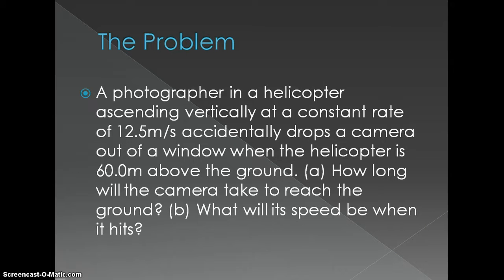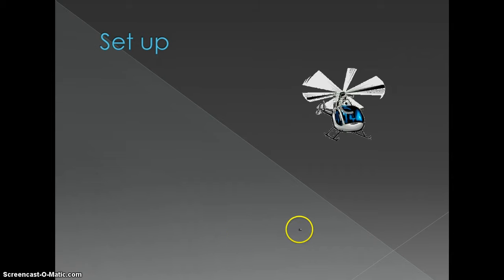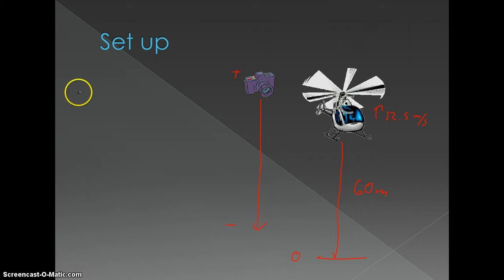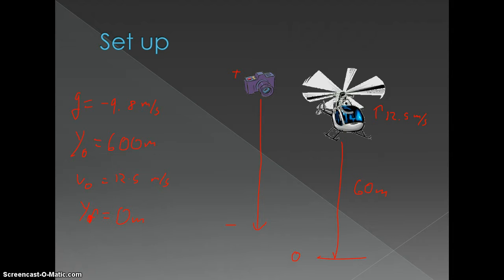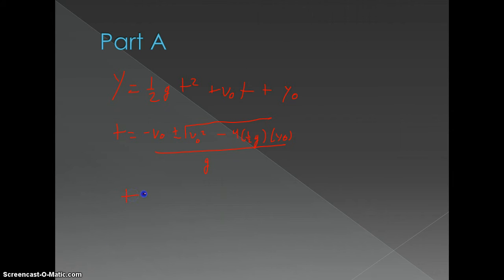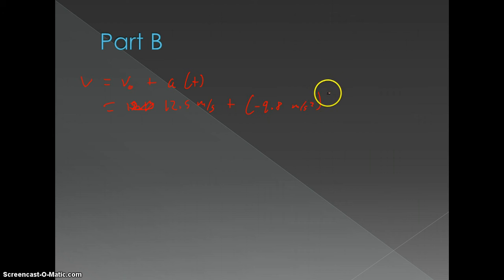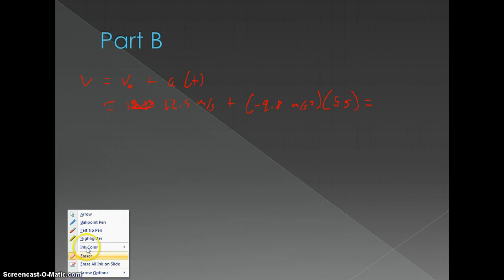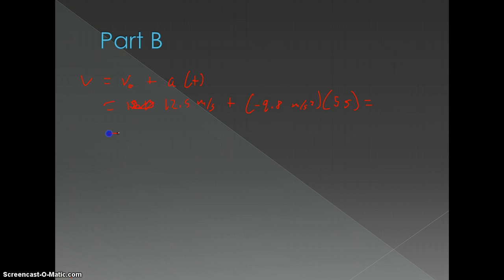Physics :)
FreeFall Problem